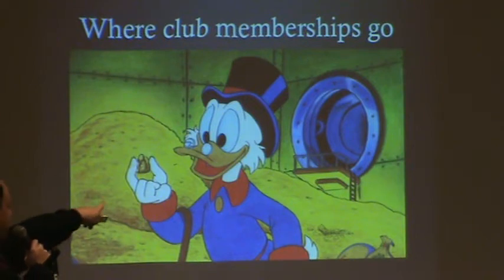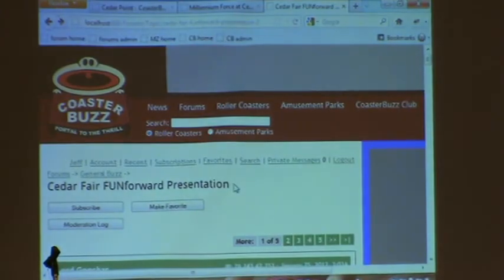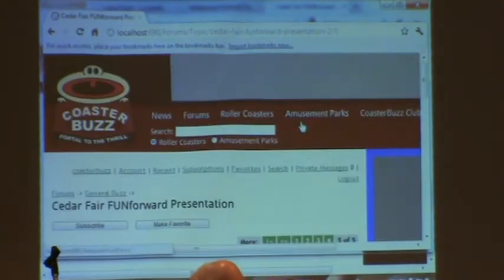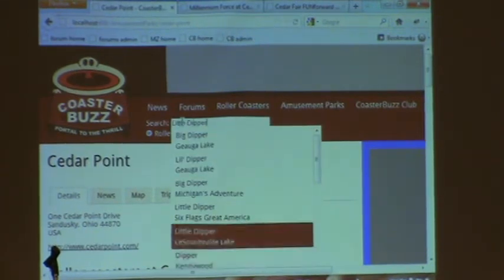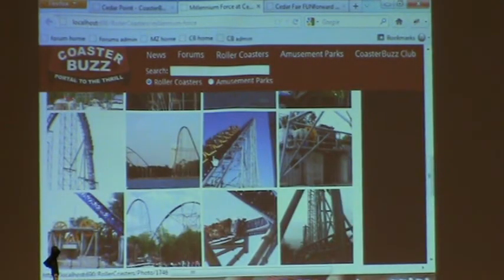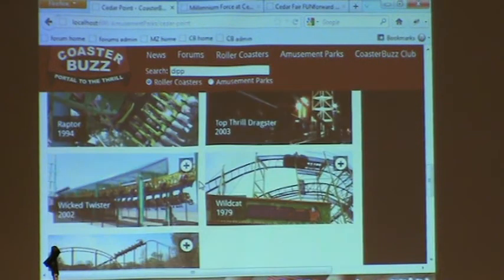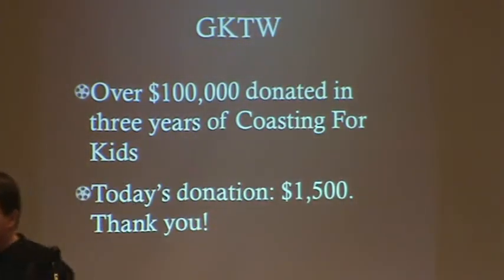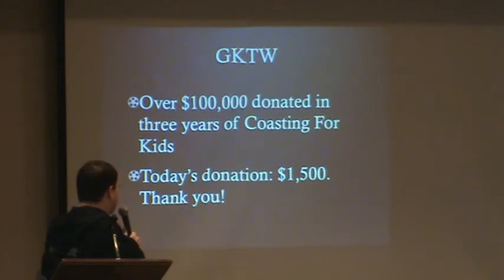2012 Cedar Point Off-season Tour Presentation and New Announcements Part 2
This is a video of the Point Buzz off-season tour presentation by Cedar Point General Manager, John Hildebrandt and all the Cedar Fair staff! Watch and take a look at what new is coming to the park in 2012! BIG THANKS TO EVERYONE!!!